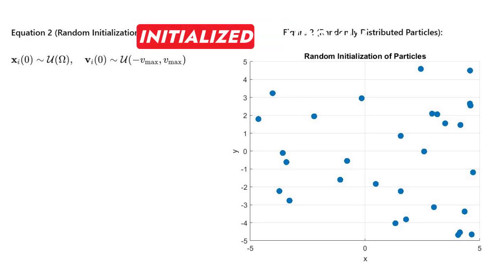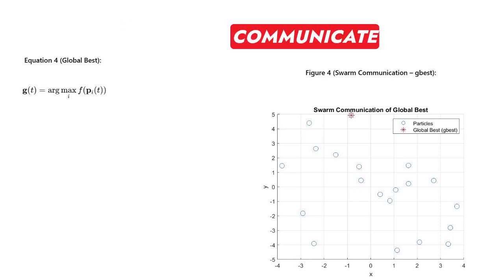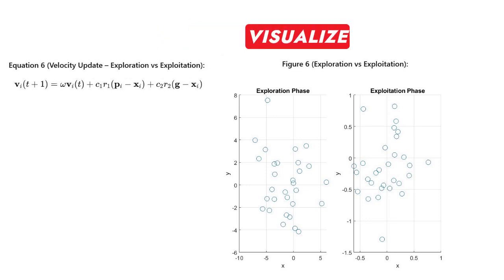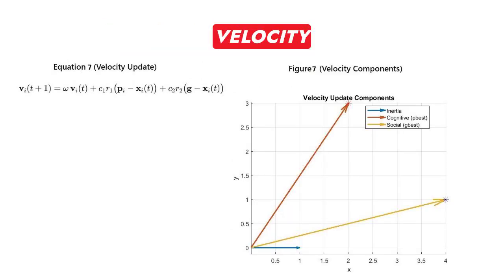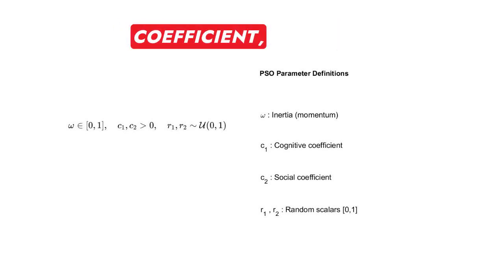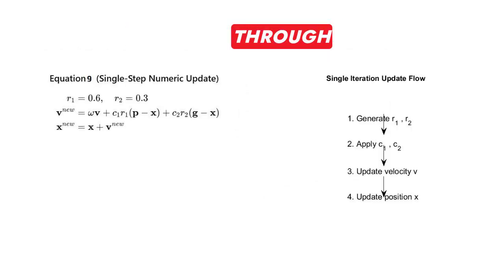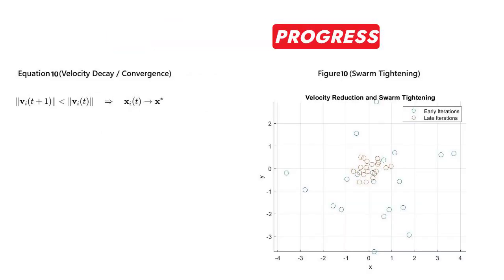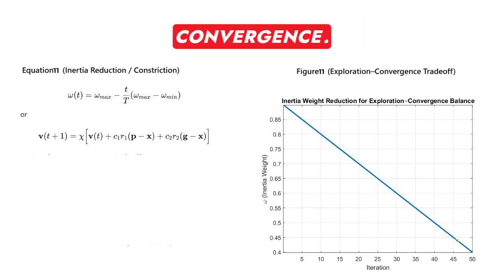Particle Swarm Optimization (PSO) Explained Visually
Particle Swarm Optimization (PSO) | Intuitive Explanation & Implementation** Particle Swarm Optimization (PSO) is a nature-inspired optimization algorithm modeled on the collective behavior of bird flocks and fish schools. This powerful algorithm mimics the social behavior of these creatures, utilizing their interactions to find optimal solutions in complex search spaces. In this video, we visualize a fitness landscape where particles explore the search space, update their velocities using inertia, cognitive, and social components, and gradually converge toward optimal solutions over time. We explain the core equations that govern PSO, demonstrate the crucial balance between exploration and exploitation, walk through a detailed numeric update step, and show how PSO is implemented efficiently in both Python and MATLAB programming languages. This video is ideal for students, researchers, and engineers seeking an intuitive yet rigorous understanding of PSO and its numerous applications in various fields such as machine learning, control systems, and engineering optimization. By the end of this video, viewers will have a solid grasp of the principles behind PSO and be equipped with the knowledge to apply it in real-world scenarios. Whether you are a beginner or someone with prior experience, this video will provide valuable insights into the workings of this fascinating algorithm. Join us as we delve into the world of optimization algorithms and uncover the power of swarm intelligence!